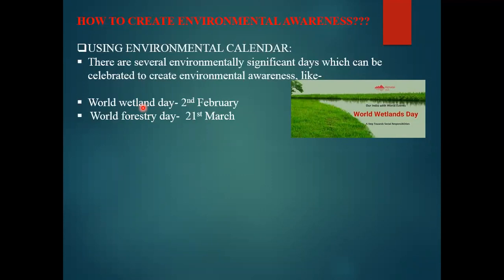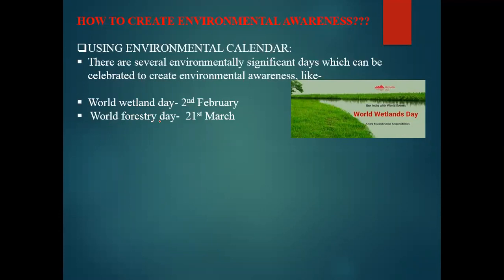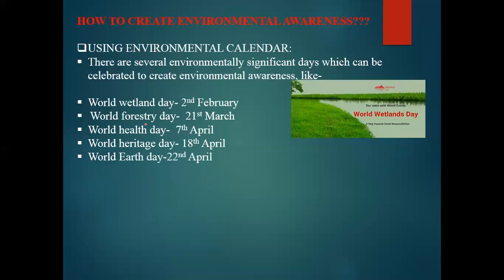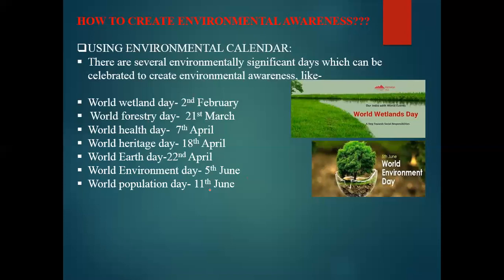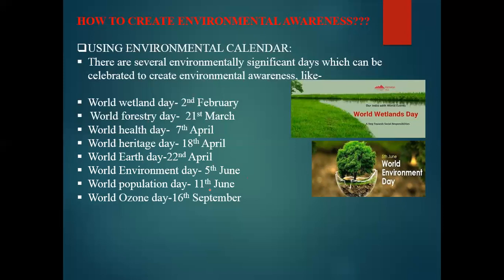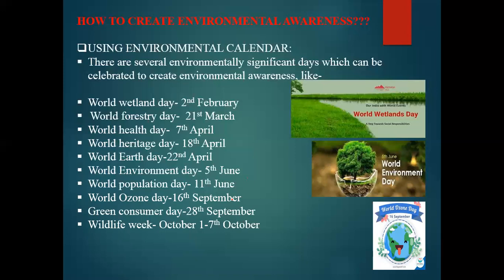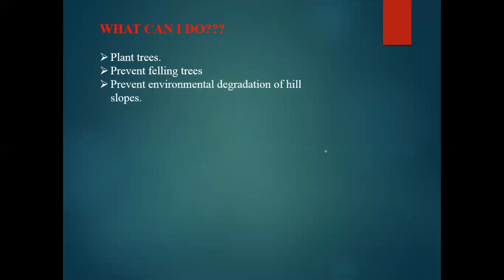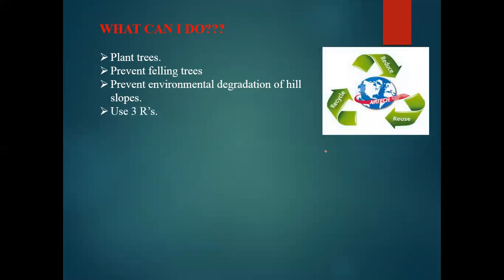public awareness 2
EVS201,MODULE 5, BSCPA, BSCMLT, BMRIT, BOPT
DCE205/DEE205/DME205, MODULE 6, DIPLOMA EE/ME/C